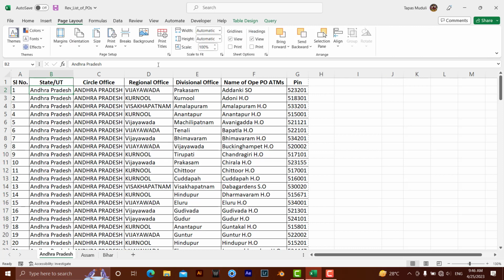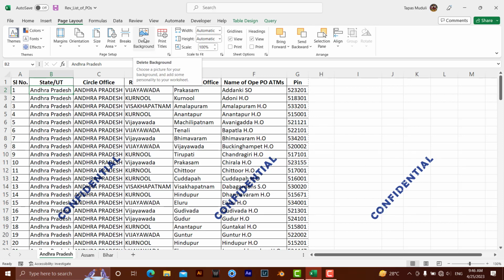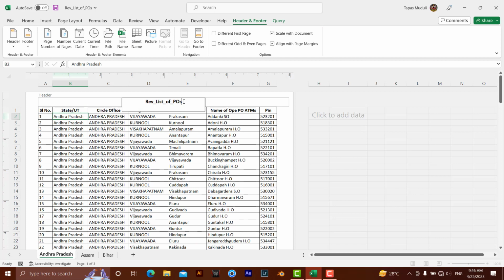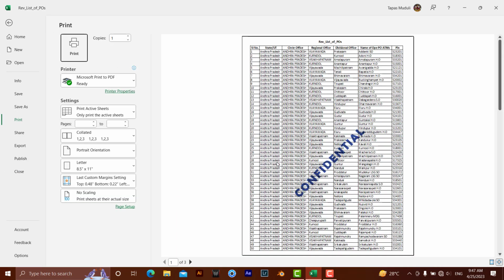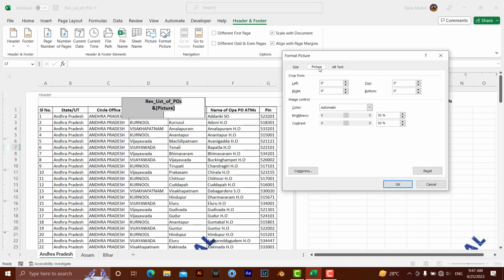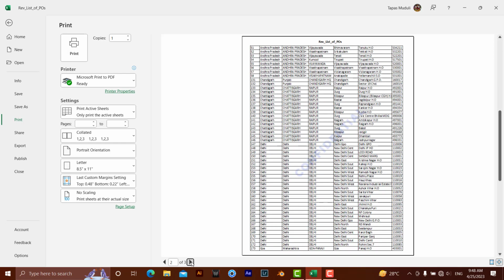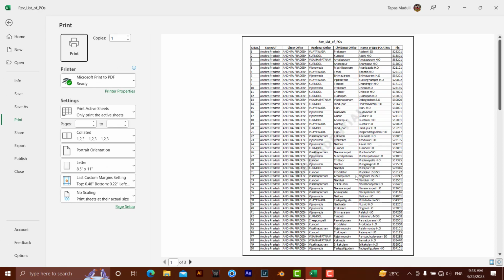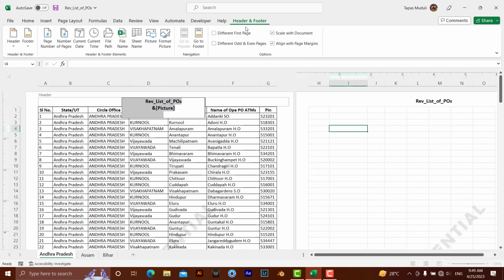Unbelievable Trick to Master Page Breaks in Excel - You Won't Believe What Happens Next!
In this video, we're going to show you an unbelievable trick to master page breaks in Excel. You'll be able to control page breaks exactly how you want them, without any headaches or extra work!

Page breaks can be a huge pain in the neck, but with this amazing trick, you'll be able to fix page breaks quickly and with minimum fuss. Watch this video to see how it works, and then give it a try for yourself!
In this video, How to Insert Page Breaks in Excel Easy Tutorial, you will learn how to insert page breaks in Excel to better control the printing of your spreadsheets. Page breaks allow you to specify where pages start and end when you print, making it easier to ensure that your data is presented in a clear and organized way. We will cover two methods for inserting page breaks: using the Page Break Preview feature and manually inserting breaks. Both methods are simple and easy to follow, even if you are new to Excel. By the end of this tutorial, you will be able to confidently insert page breaks in your Excel sheets and print them like a pro.